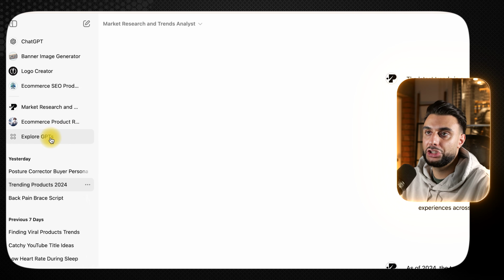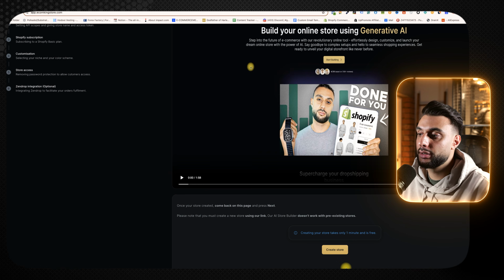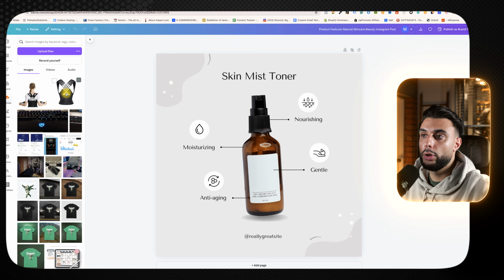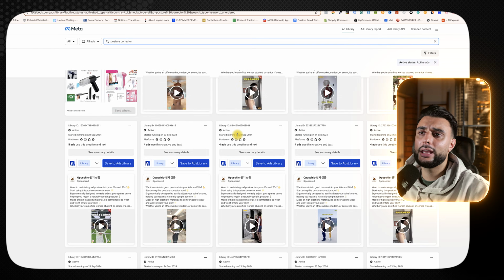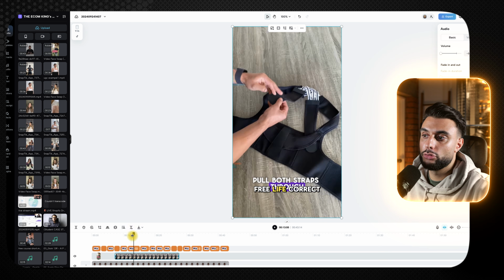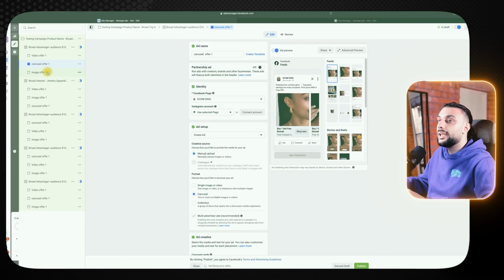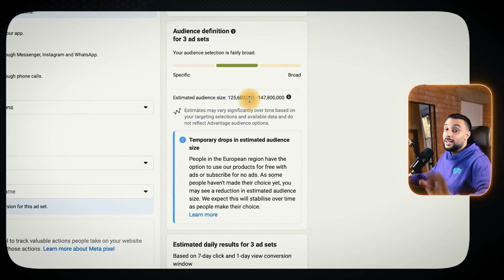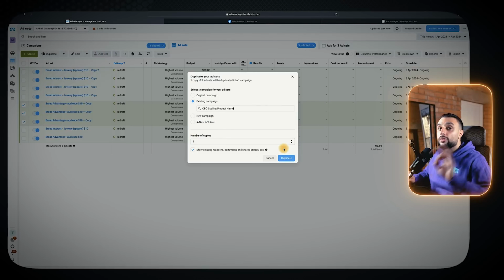Shopify Dropshipping Has Never Been Easier (AI Step By Step Guide)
I created a dropshipping business from scratch using only AI to make my life easier and I show you step by step how you can do the same in 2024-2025

👍 Free cheat sheet available once we hit 2000 likes

🤖 Ai tools used in the video:

My FREE AI Shopify Store Builder | The Best In The Industry

Timestamps:

00:00 - 00:37 - Introduction

00:38 - Finding Winning with AI Products

10:38 - Doola Sponsor

12:53 - Creating a store using AI

32:44 - Create ADS using AI

49:24 - Facebook Ads Strategy

1:21:19 -  Outro

1:21:19 -  Outro